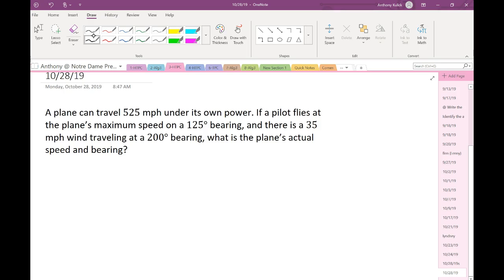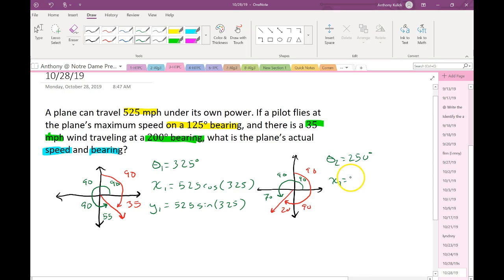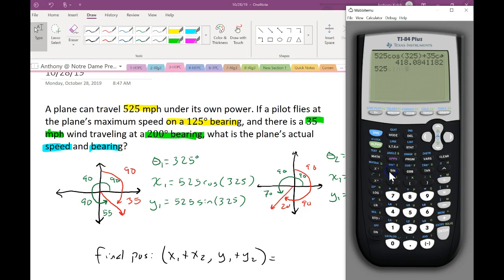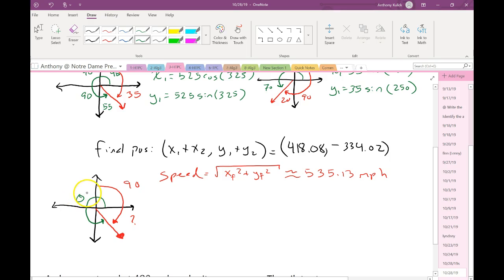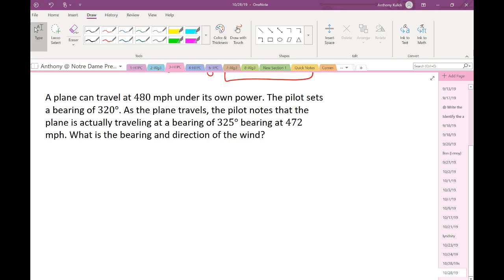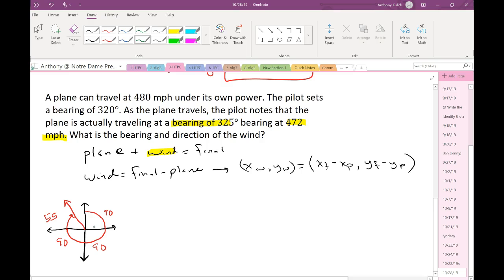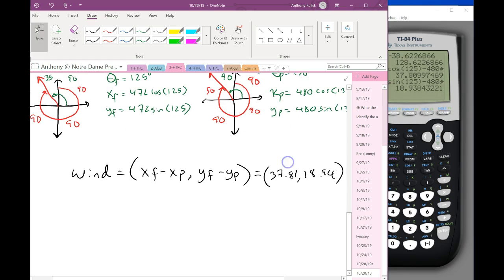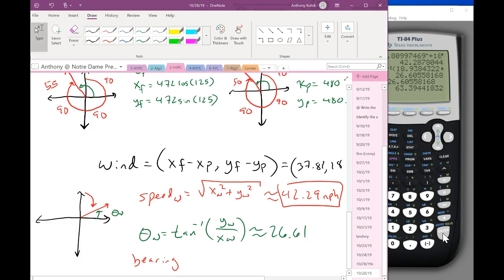10/28/19 3-HPTC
bearing problem examples